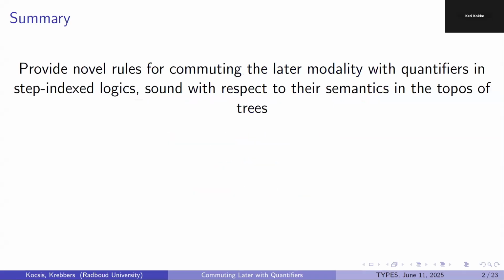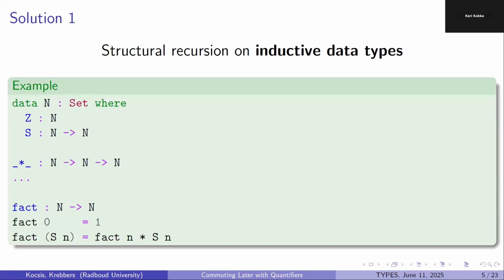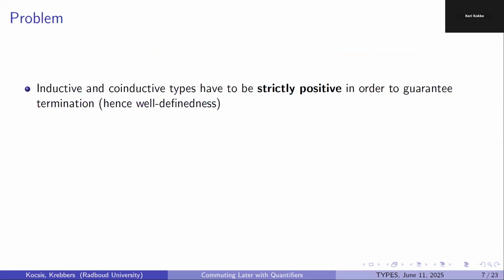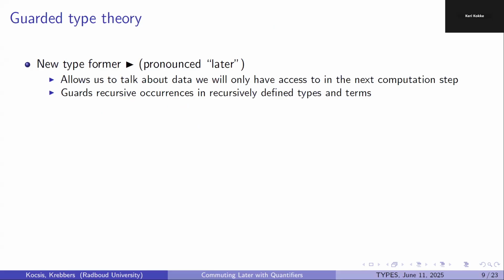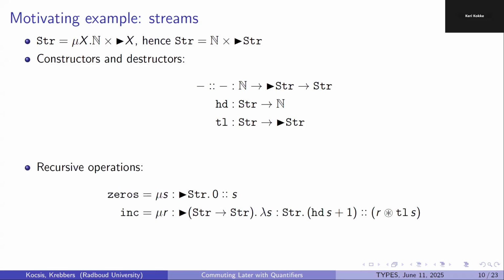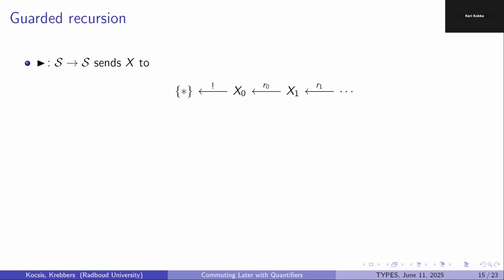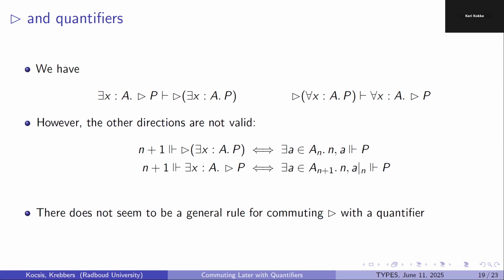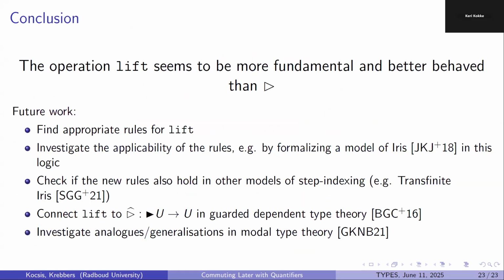TYPES2025 - 3.4. Bálint Kocsis - Commuting Rules for the Later Modality and Quantifiers in...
Bálint Kocsis*, Robbert Krebbers - Commuting Rules for the Later Modality and Quantifiers in Step-Indexed Logics